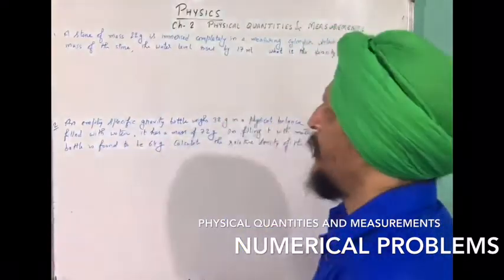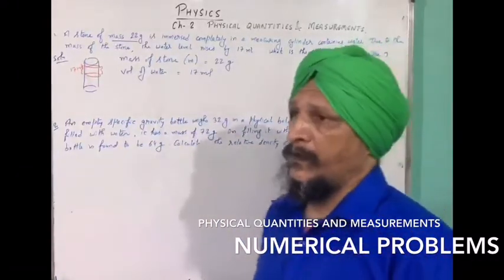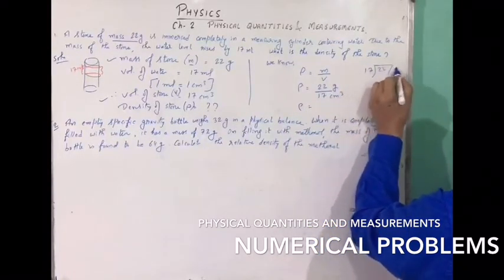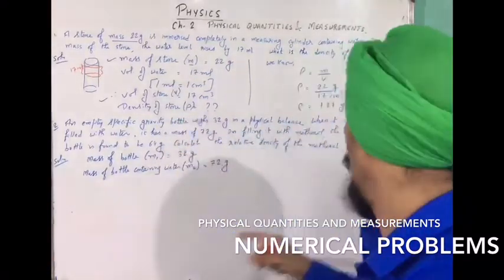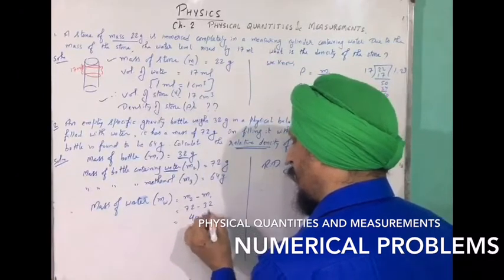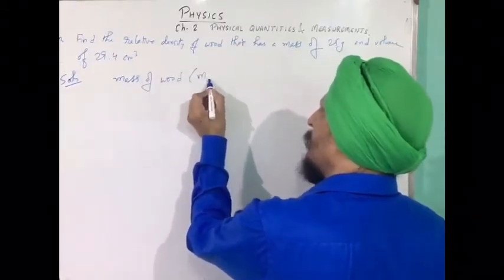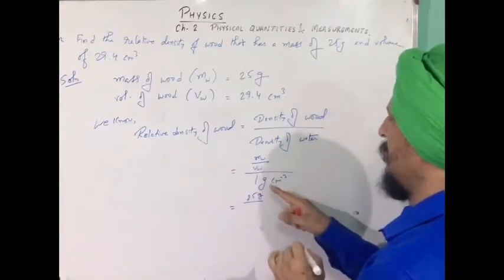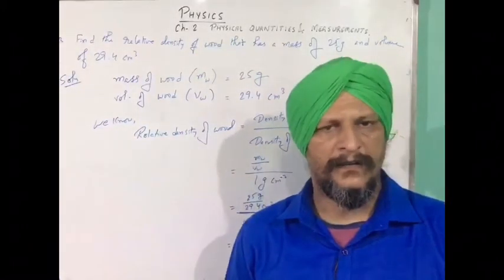Physics class 8